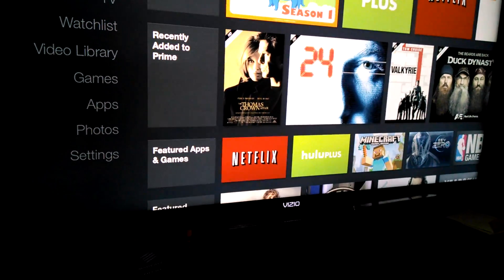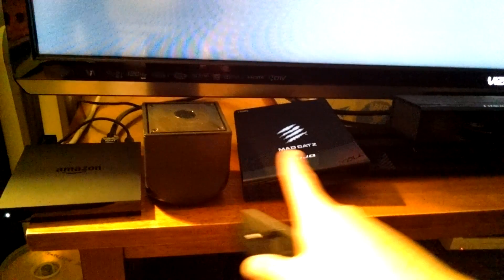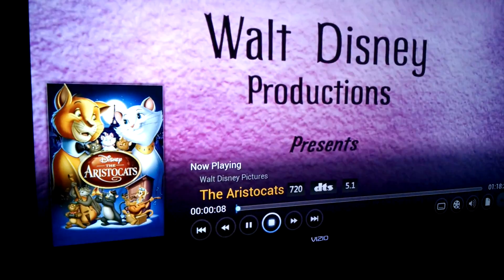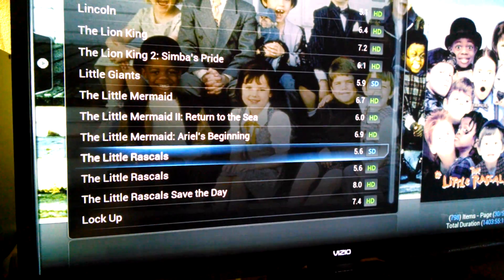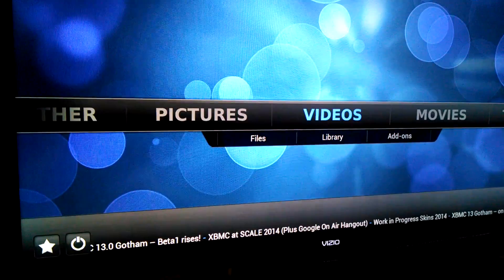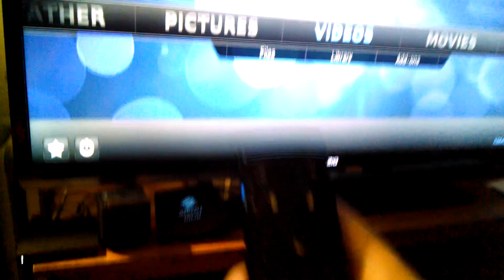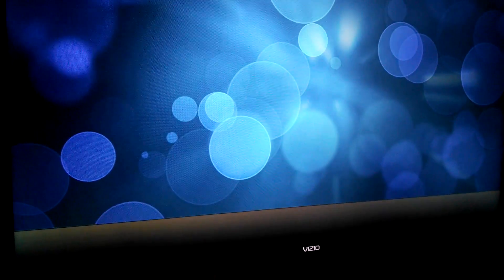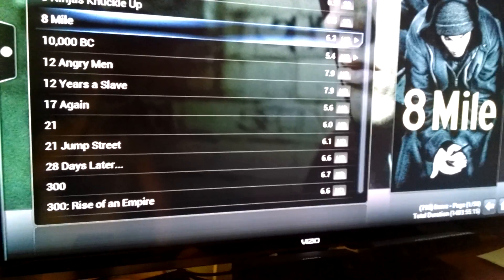Amazon Fire TV XBMC version that works!!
XBMC running perfectly on the Amazon Fire TV with XBMC for Ouya 12.3.2 (last version with DTS support)